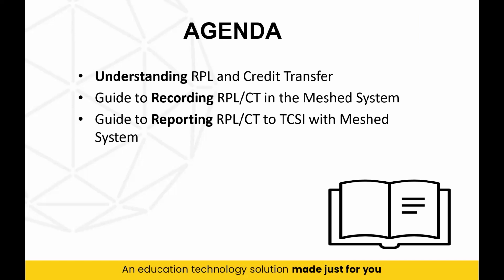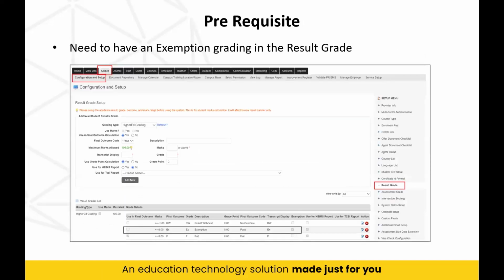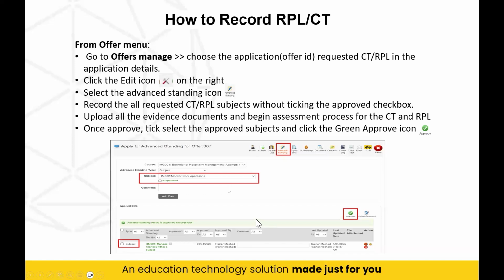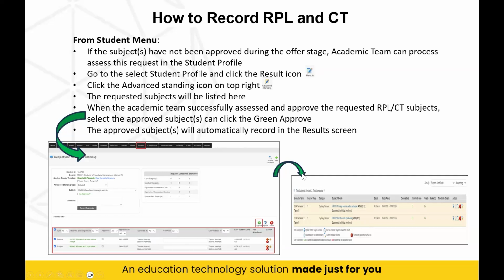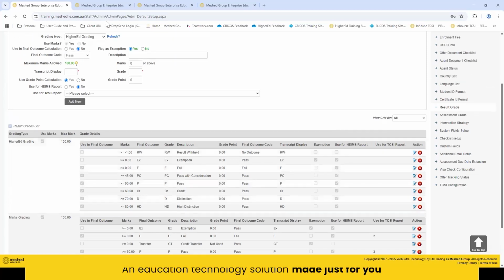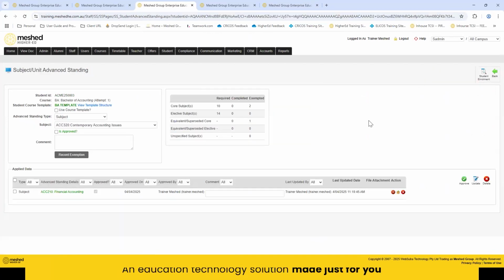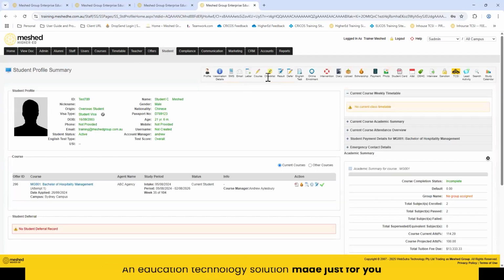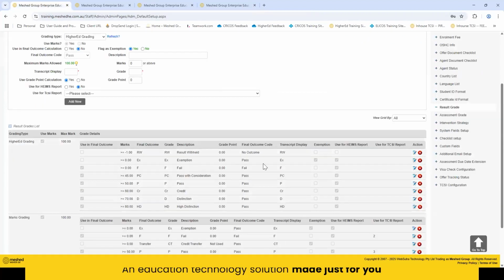Simplify RPL and Credit Transfer with Meshed Higher-Ed